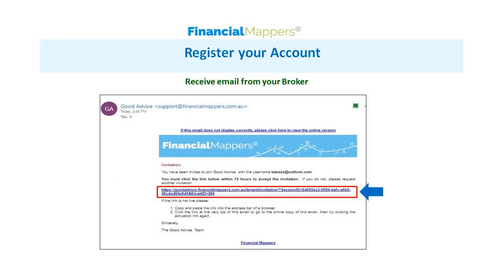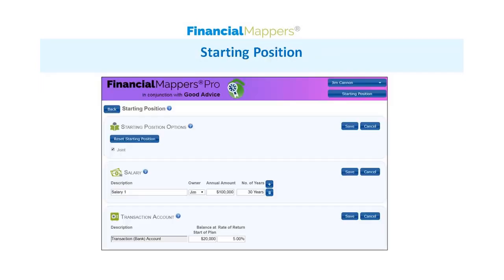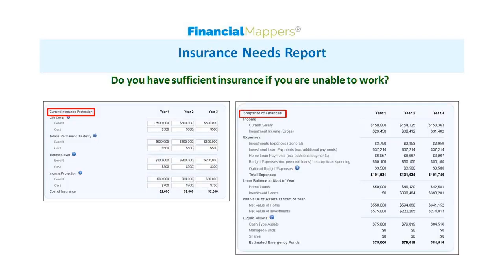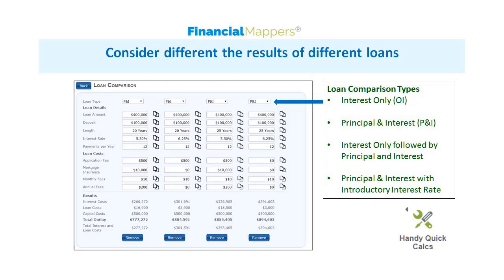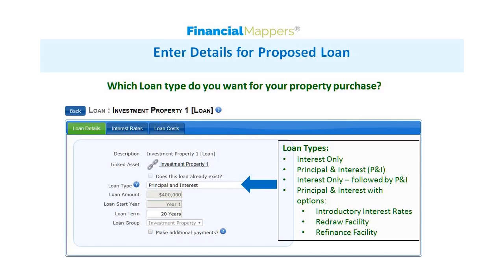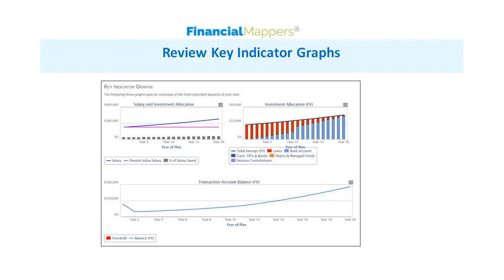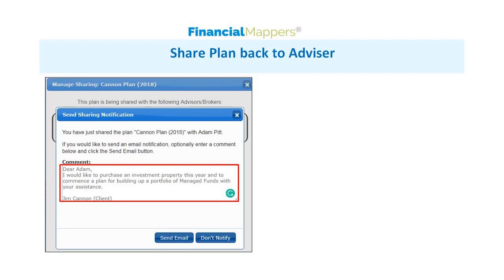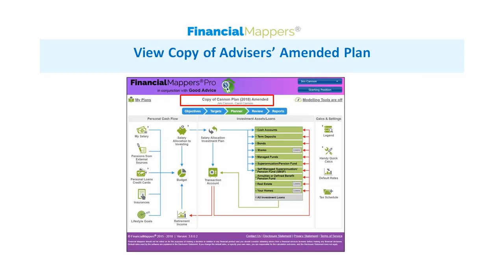Financial Mappers Pro Clients Initiating and Sharing Plans with Adviser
This video will introduce clients who wish to initiate and share plans
 with their adviser to Financial Mappers Pro.